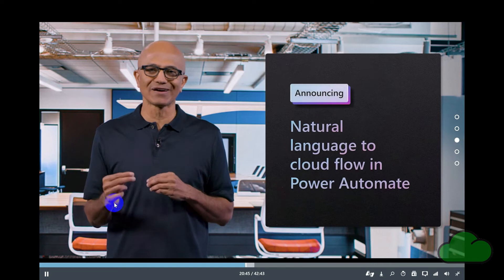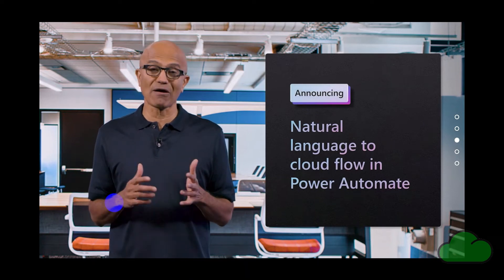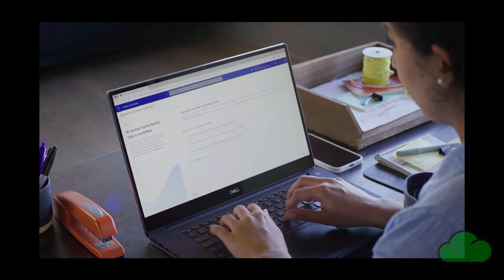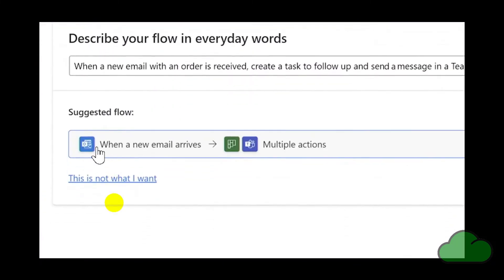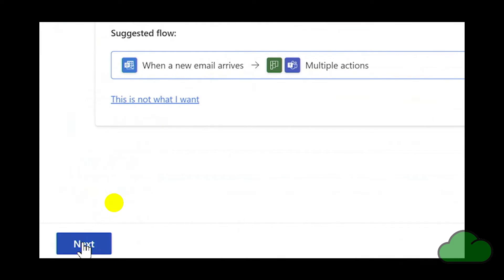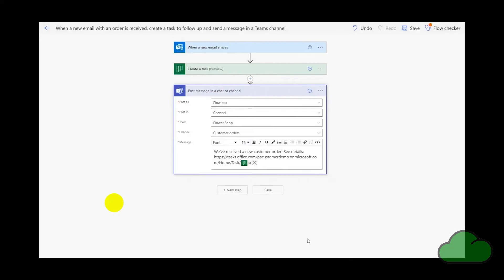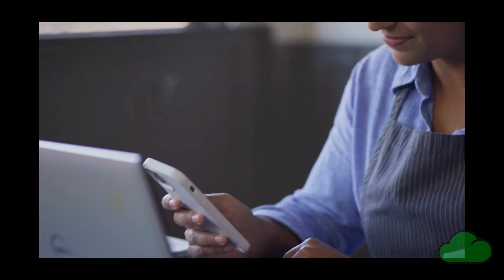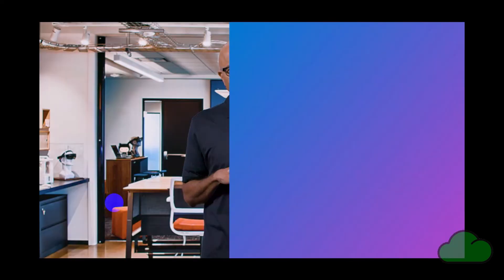Let AI Co Pilot build your Power Automate Flows by writing a paragraph!!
"Creating flows is the foundation of Power Automate, and now you can describe what you want to automate in a sentence, and an AI-based copilot will build your flow in seconds," Microsoft said in an Oct. 12 blog post. "No searching or guesswork, just describe it and let the copilot work its magic."

Ref: New ways to innovate with AI and Microsoft Power Automate | Power Automate Blog
Ref: Ignite 2022: Microsoft Low-Code Power Products Get GitHub Copilot 'AI Pair Programmer' Tech -- Visual Studio Magazine